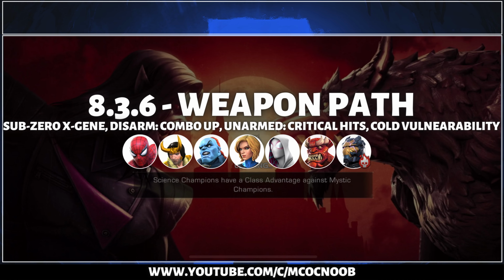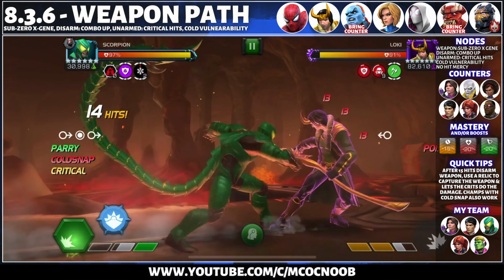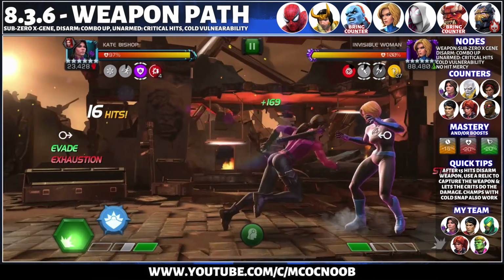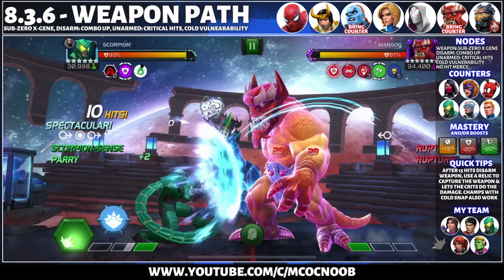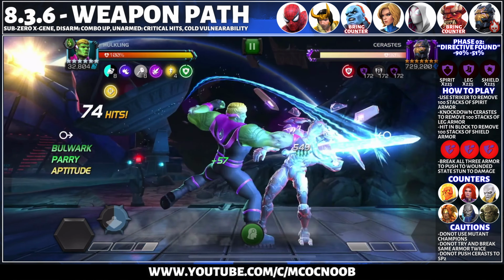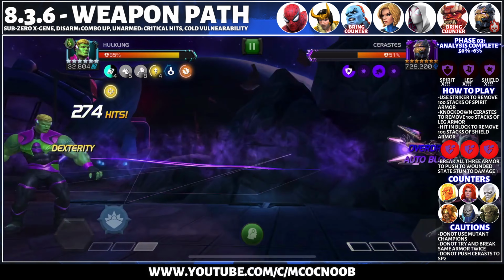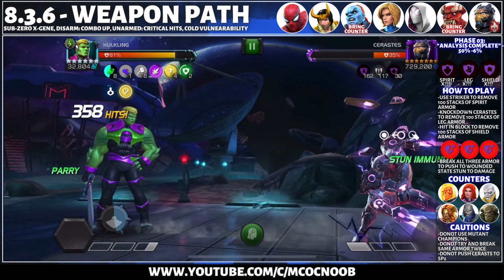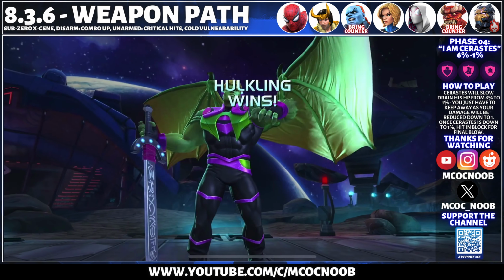MCOC: Act 8.3.6 - Weapon: Sub-zero X-gene, Cold Vulnerability - Hulkling vs Cerastes - 2023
Hey Guys, todays video is going to Act 8.3.6 - Weapon: Sub-zero X-gene, Cold Vulnerability - Hulkling vs Cerastes Boss

00:00 Plan for Path
01:31 Spiderman
02:38 Loki
03:45 The Champion
05:28 Invisible Woman
06:47 Spider-Gwen
07:54 Mangog
09:49 Cerastes - Phase 01 - 100% - 91% HP
11:21 Cerastes - Phase 02 - 90% - 51% HP
15:44 Cerastes - Phase 03 - 50% - 06% HP
19:52 Cerastes - Phase 04 - 06% - 01% HP